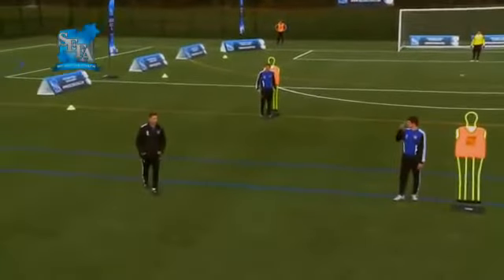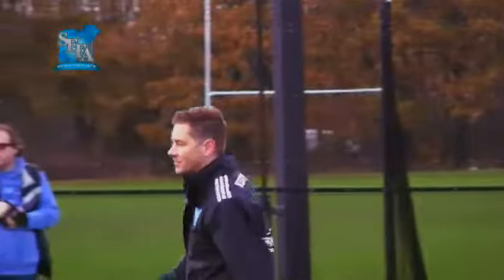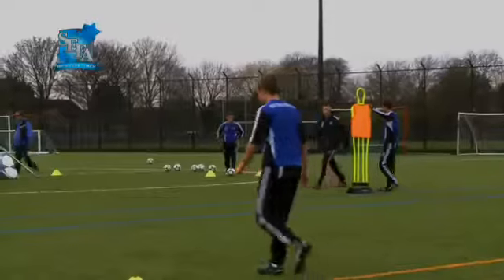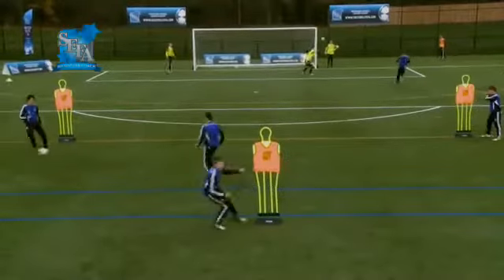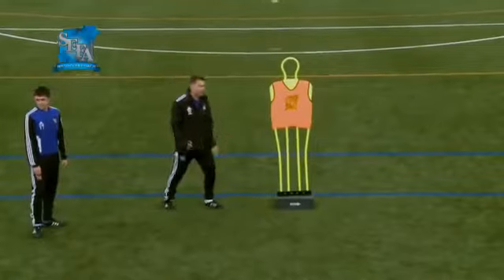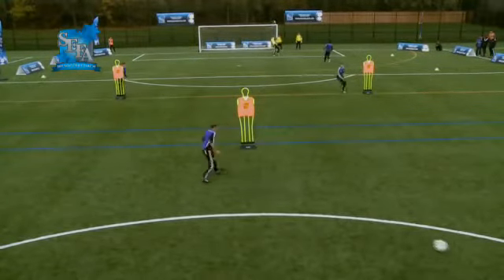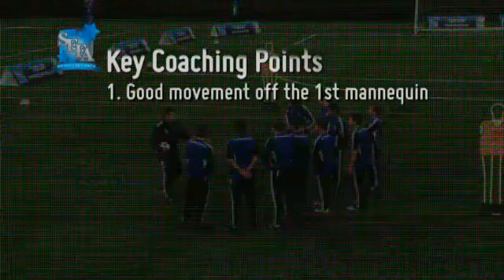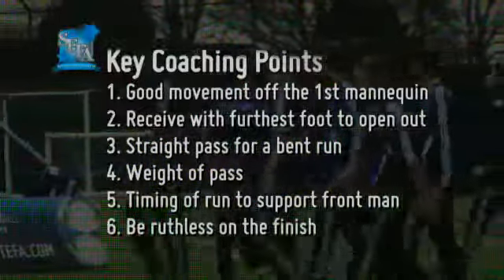Combination plays to finish